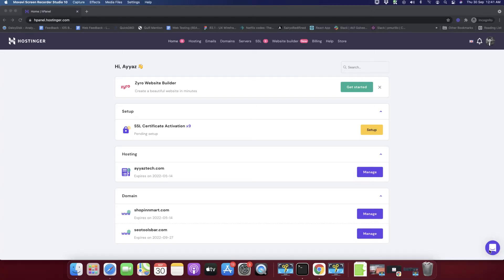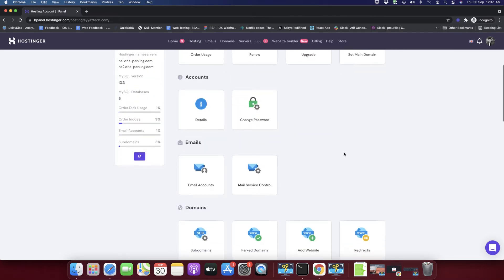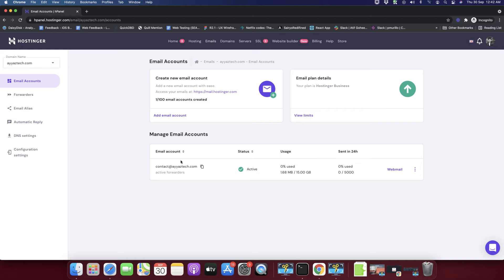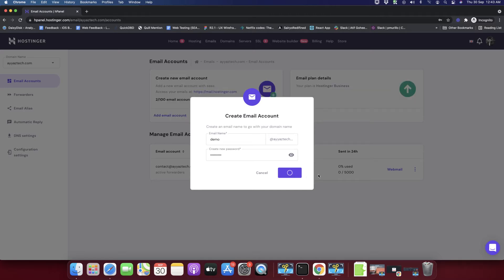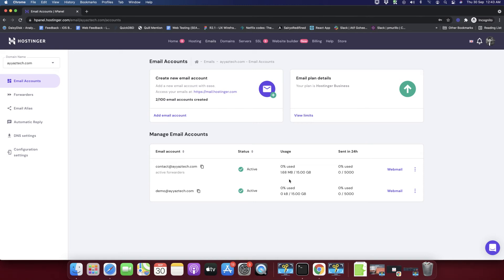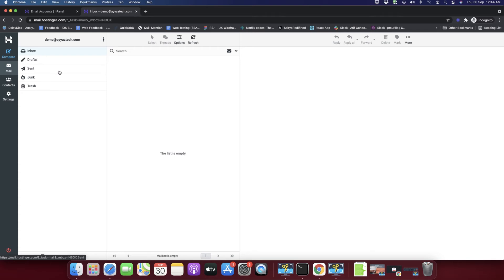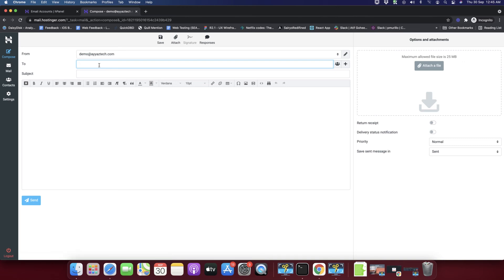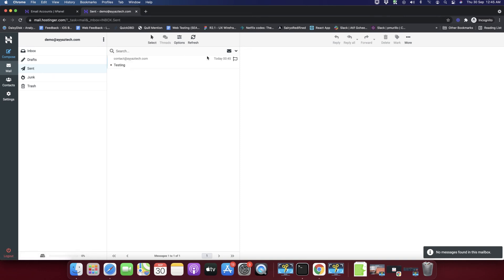How to Create a Private Email in Hostinger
Hostinger offers:
- Easy-to-use control panel
- 24/7 customer support
- 30-day money-back guarantee
- And more!

In this video, I demonstrate the process of creating a custom email account based on your domain name using Hostinger. I show how to access the hosting panel, add a new email account, and send emails effortlessly.

Chapters:
00:00:00 - Introduction to creating custom email account based on domain name
00:01:13 - Opening the hosting panel to create email account
00:02:24 - Testing the created email account through webmail
00:03:11 - Sending an email from the newly created email account
00:04:39 - Encouragement to subscribe to the YouTube channel